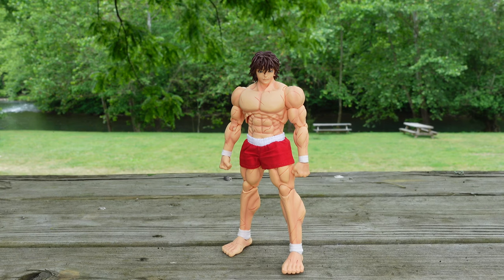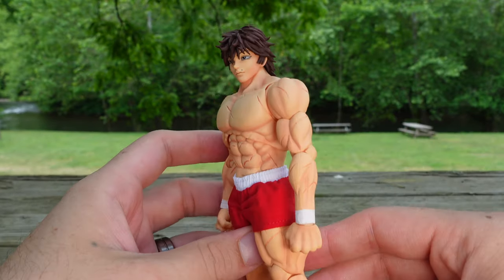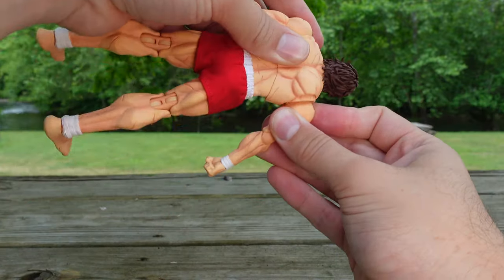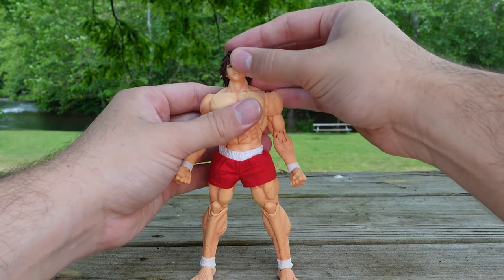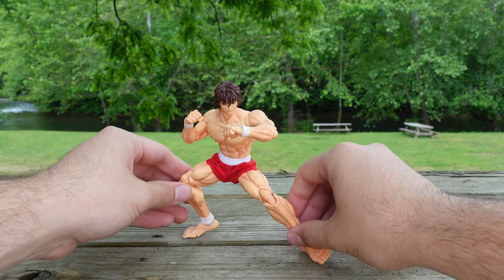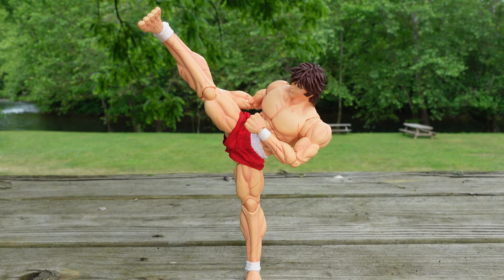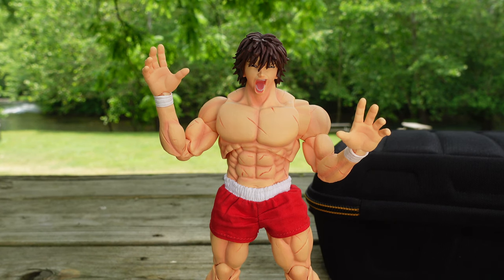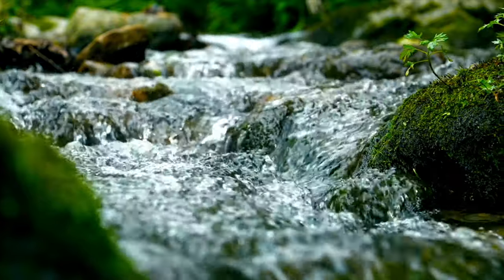Storm Collectibles BAKI HANMA Review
"You crossed a line you shouldn't have crossed." - BAKI HANMA

Welcome back to M.A.R.S (Mountain Arts Reviews)
FOLLOW THE SOCIALS